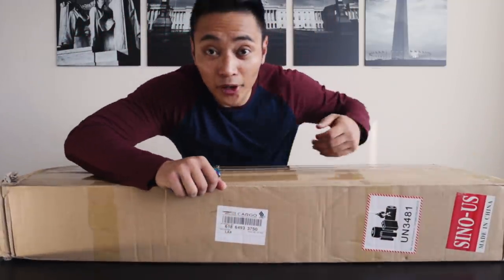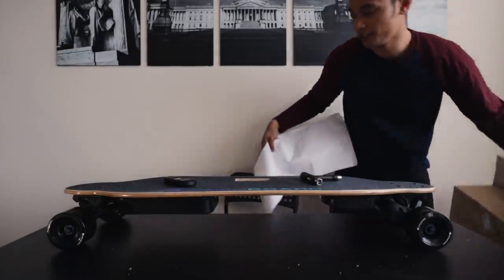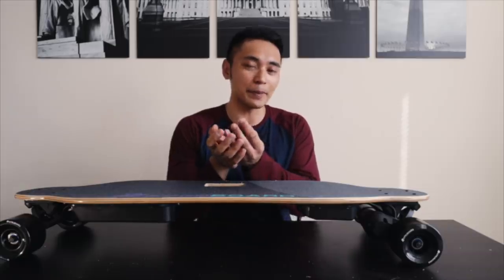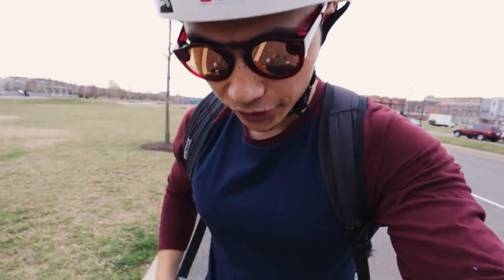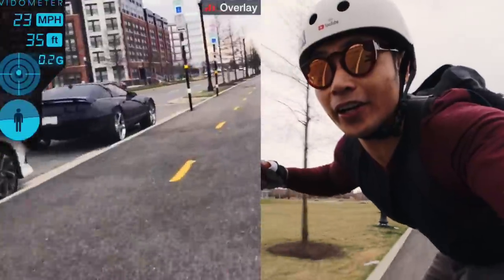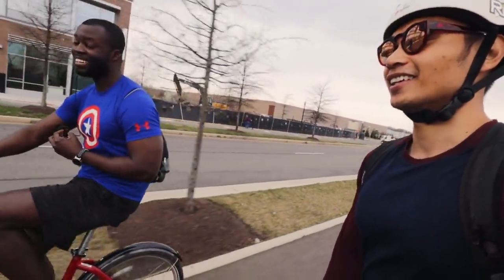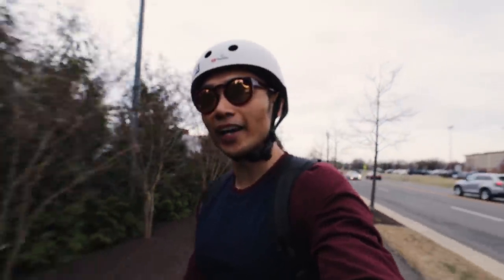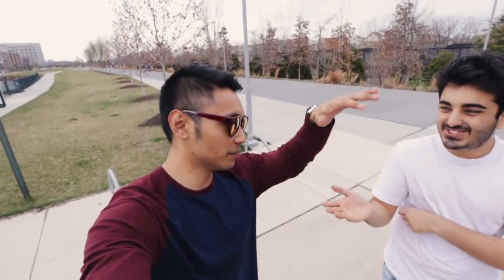A Cheap Boosted Board Clone That's WAY FASTER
We take a look at a cheap boosted board clone that's way faster. The APSUboard is a boosted board alternative with a higher top speed and almost triple the amount of range. This may just be the best budget electric skateboard yet.

Canon M50
Canon 11-22 Wide Angle
Joby Gorillapod
Rode Micro
DJI Phantom 3
Zhiyum Gimbal

►Electric Skate Essential Accessories
Skate Tool
Skate Lights
Spare Belts
Board Bag